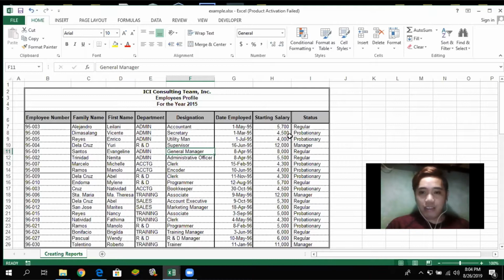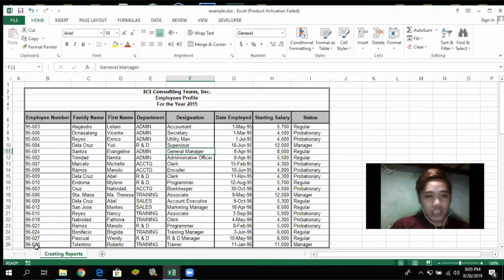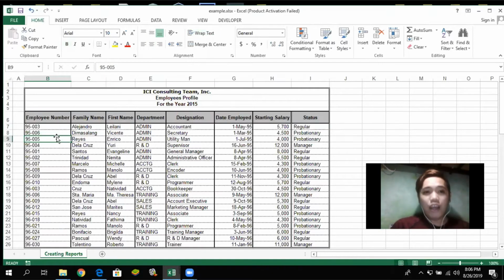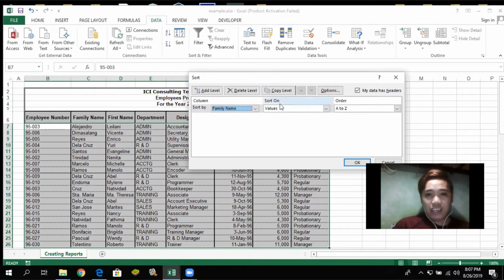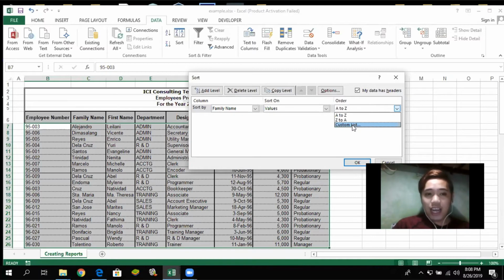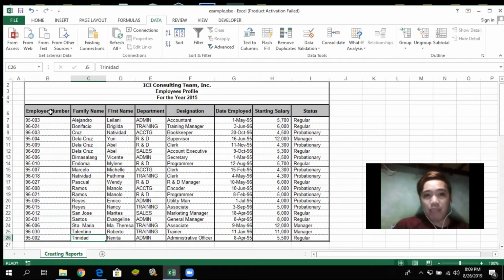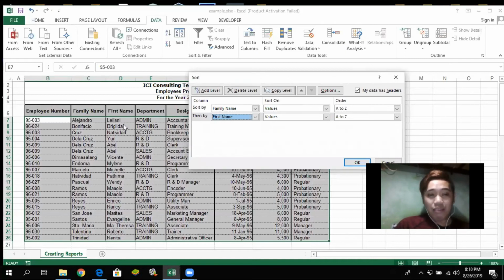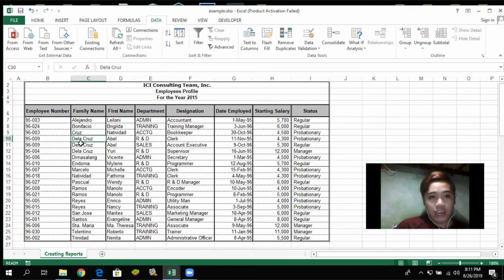Sorting Data in Excel - (Tagalog-English)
This excel tutorial teaches you how to sort data in Microsoft Excel to reorganize your worksheet.

Sorting is any process of arranging items systematically and has two common, yet distinct meanings: ordering: arranging items in a sequence ordered by some criterion; categorizing: grouping items with similar properties.

This video demonstrates the steps in sorting data.

To sort a range:
1. Select the cell range you want to sort.
2. Select the Data tab on the Ribbon, then click the Sort command.
3. The Sort dialog box will appear.
4. Decide the sorting order (either ascending or descending).
5. Once you're satisfied with your selection, click OK.
6. The cell range will be sorted by the selected column.